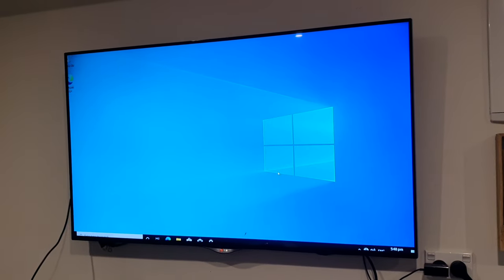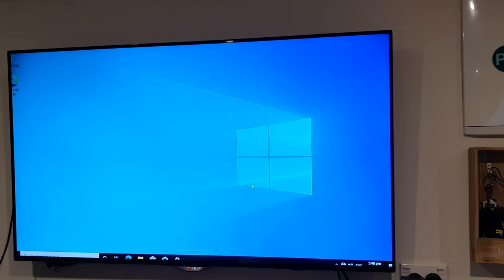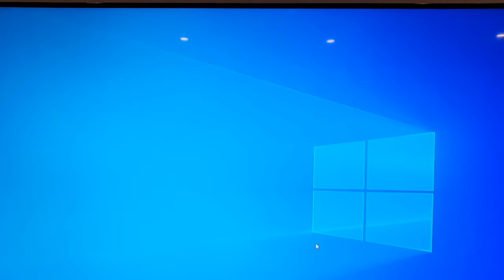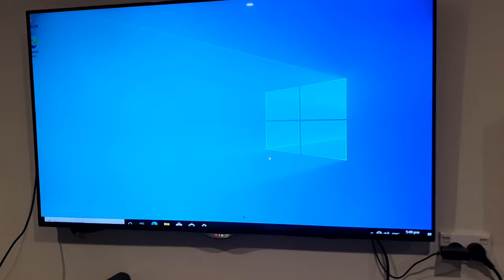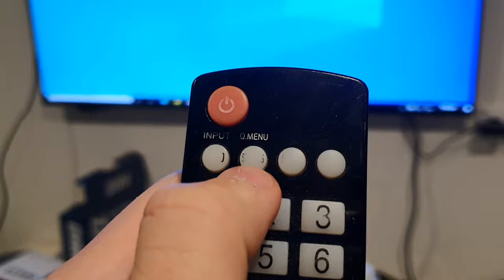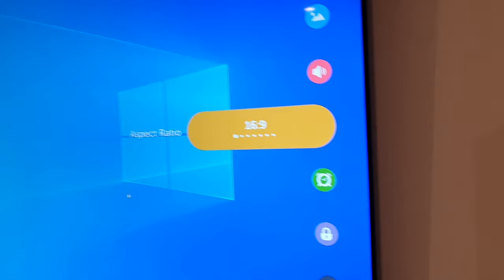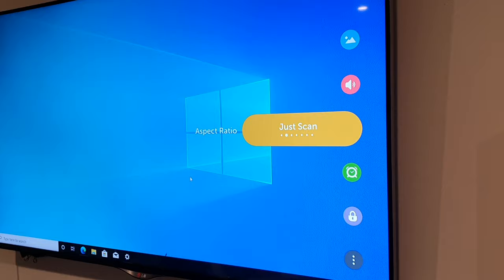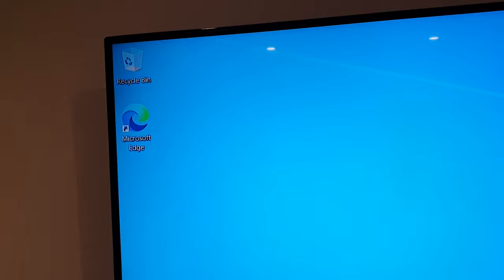How To Scale Windows To Fit Your TV: (Easy Fix)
Hey everyone.

Had an issue where when I tried to use my TV as a monitor for a PC I had just built, Windows wouldn't scale or fit to the display.  The issue isnt with your PC, it's with your TV's aspect ratio and scaling.

Here's how to fix it:
1. Find your settings menu
2. Look for "Aspect Ratio" or the equivalent settings tab
3. Your TV should be defaulting to an aspect ratio such as 16:9 or something else. Change this to "Just Scan" or "Scale to Fit"
4. Save your settings

This was an easy fix for me, so I thought this might help someone see it visually. If you're still having problems, leave them down in the comments and either I or someone on YouTube can hopefully answer your question :).